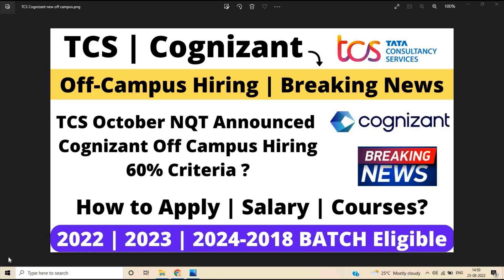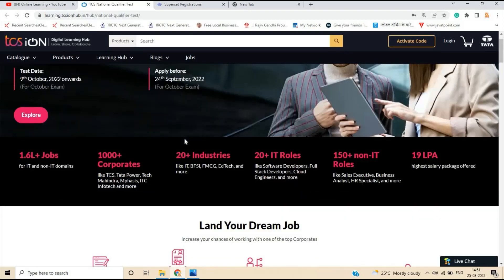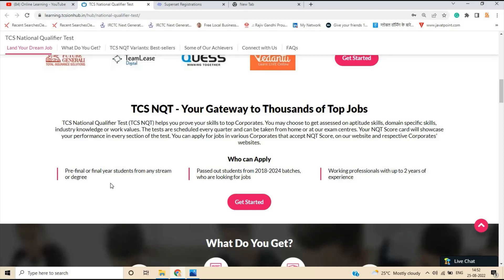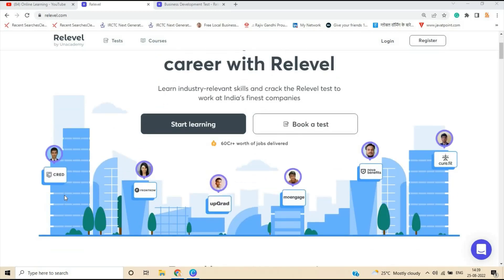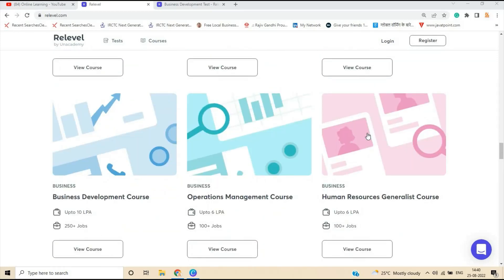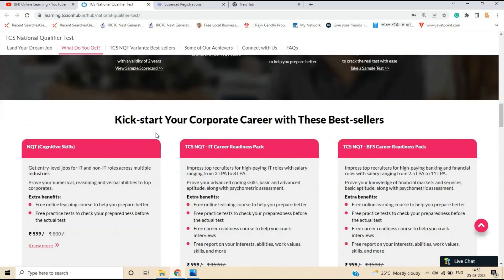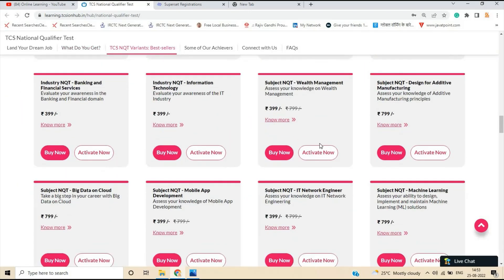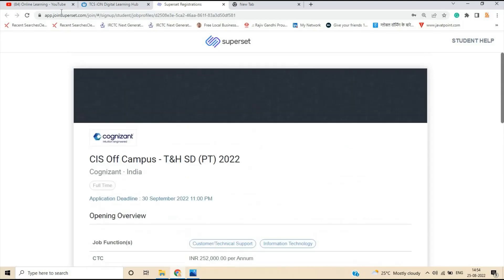TCS | Cognizant| Off Campus Hiring Breaking NEWS Many Courses + Branches Eligible |2022| 2024-2018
📍Apply for Multiple Jobs:- Any Batch Any Branch

Hello everyone this video is all about Important updates. if you have any doubt drop your query in the comment section.

📌✅Job Application Link:-

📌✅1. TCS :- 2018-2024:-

📌✅2. Cognizant :- Graduates BATCH

software hiring
 jobs freshers
fresher hiring
freshers hiring
summer internship
off campus
freshers jobs
btech jobs